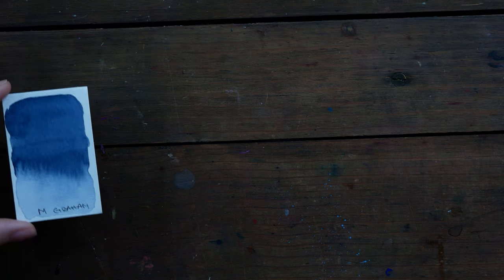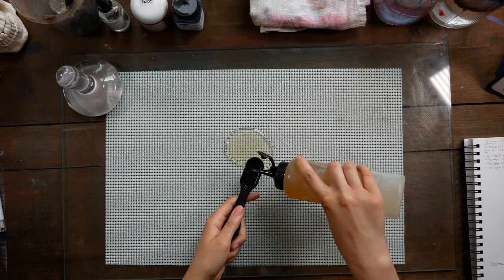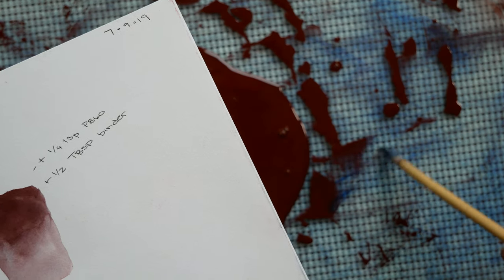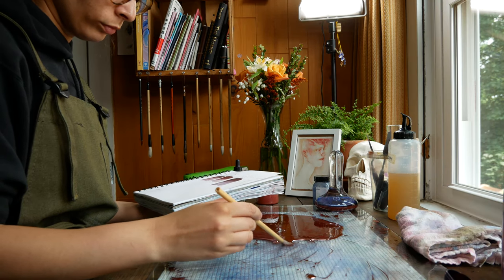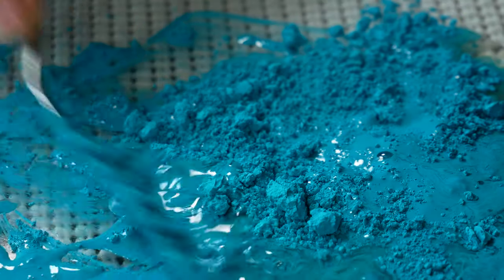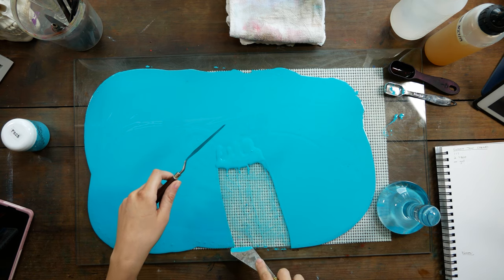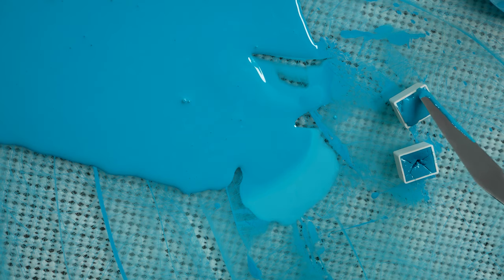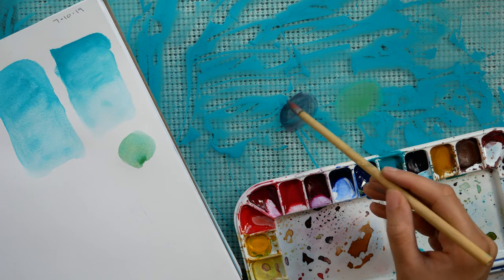Making Blues and Answering Questions - Handmade Watercolors - Indigo and Cobalt Teal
More paint to make! I hope you guys like this one. Every batch goes a little bit differently, and I'm really grateful that I get to document some of these experiences and share them with you all. :3

MATERIALS*
Pigments:
Binder:
- Gum Arabic Powder
*I used a local honey ♥
- Clove Oil
Other Tools:
- Palette Knives
- Canson XL Mixed Media Sketchbook
- Mijello Fusion Palette

Arleesha Yetzer
United States